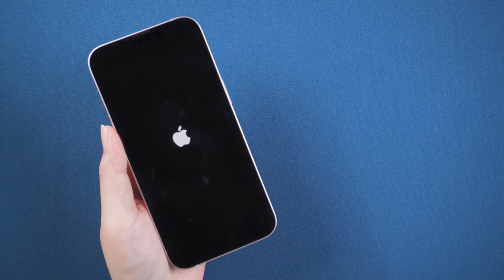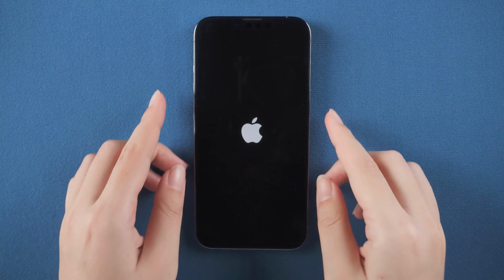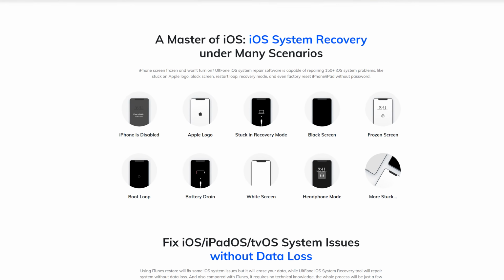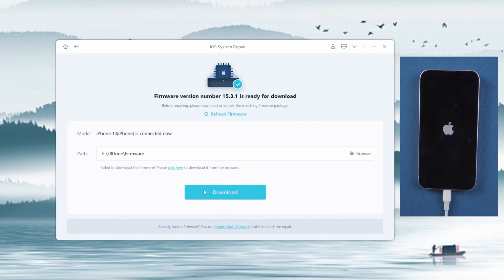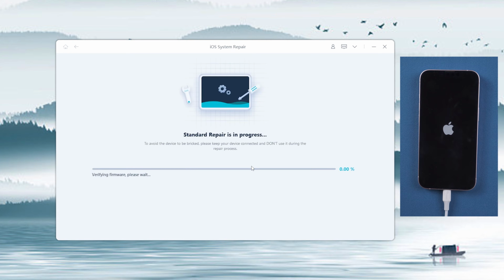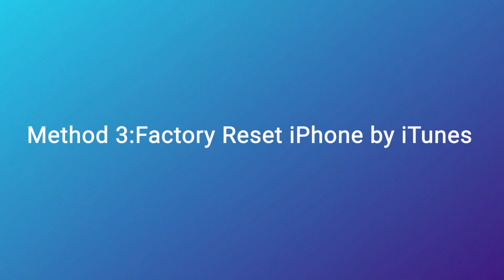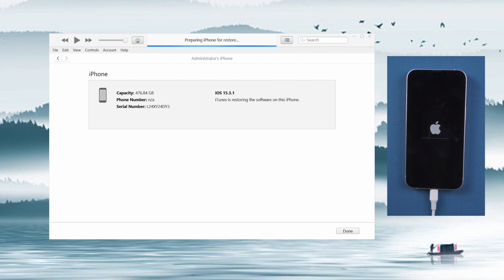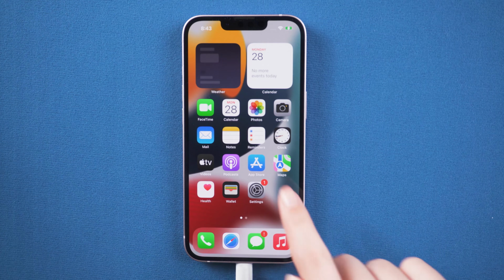How to Fix iPhone X Stuck on Apple Logo without Losing Any Data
Encountering iPhone stuck on the Apple logo issue is quite disturbing. So you have to know how to handle this unwelcome situation. And thankfully, you have landed in the correct place, In today’s video, I will show you 3 feasible methods to fix it.

Chapters💌:
0:00 Intro & Preview
0:28 Fix 1:Force Restart iPhone
1:01 Fix 2:Use UltFone iOS System Repair [100% Success]
2:55 Fix 3:Factory Reset iPhone by iTunes [Data Loss]